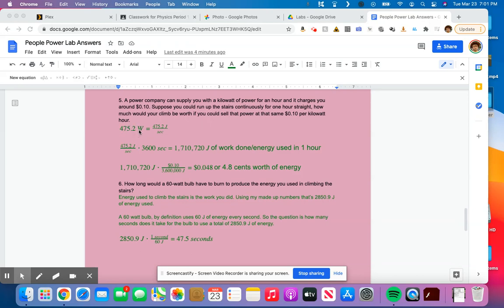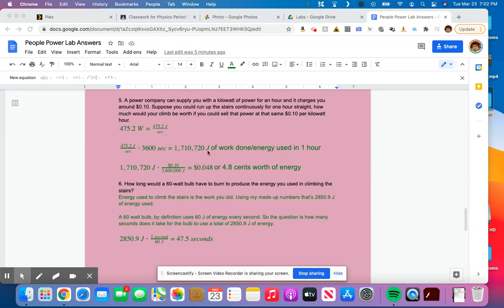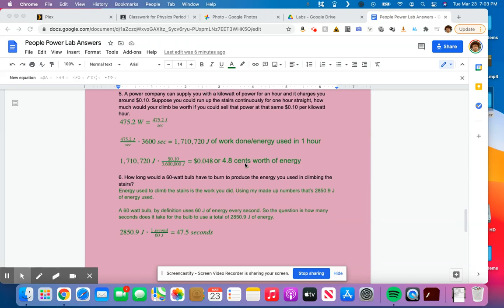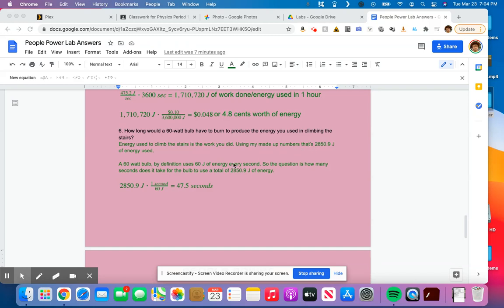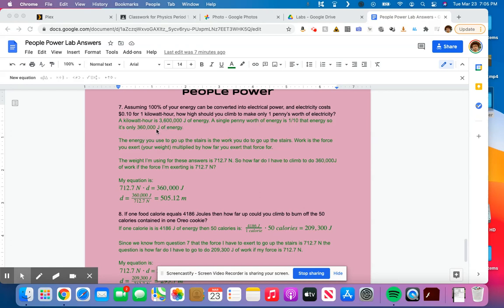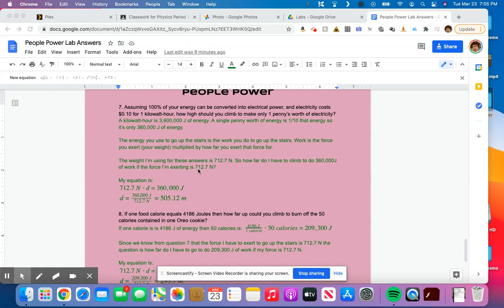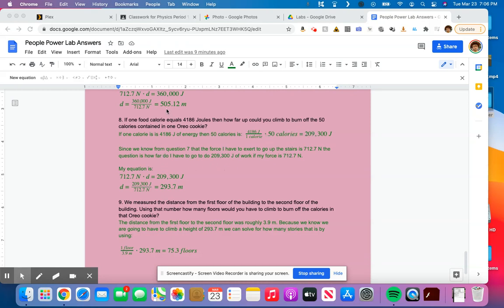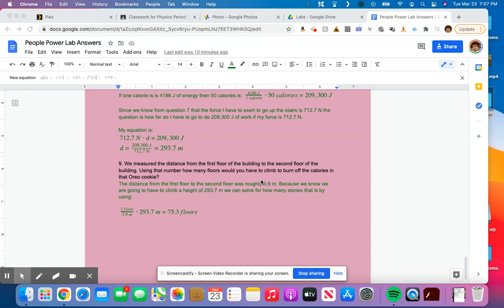People Power Help